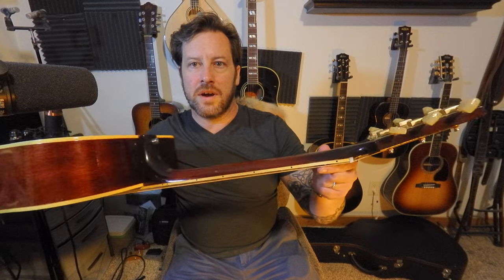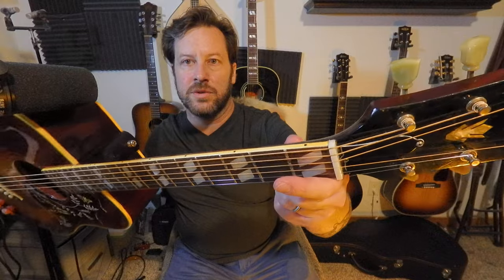My 1968 Gibson Hummingbird. Sound sample and how I found it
Instagram.com/Acoustic_music_n_things

Gear in this video:

Condensor mic

Tube Pre amp

SM7b vocal mic